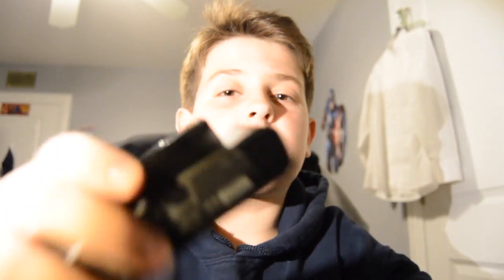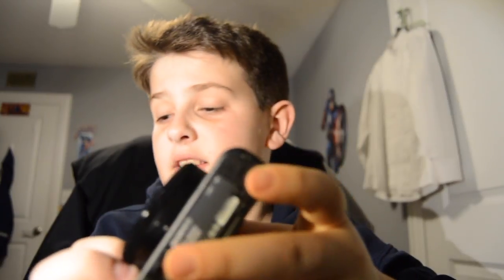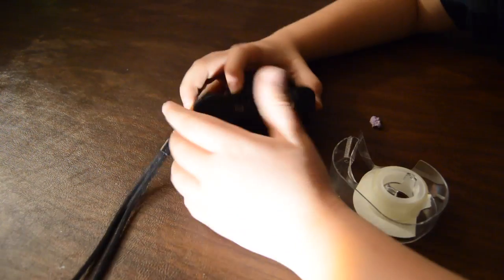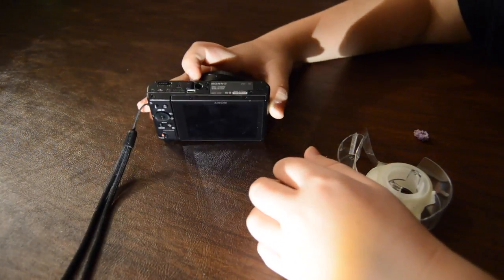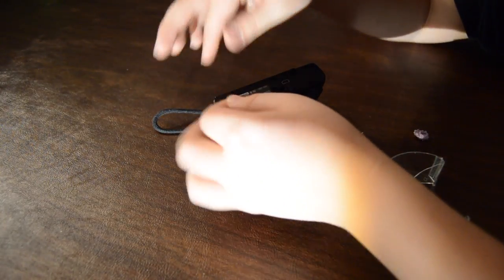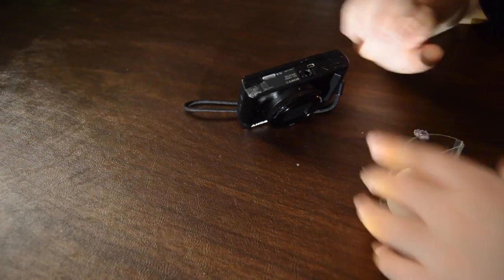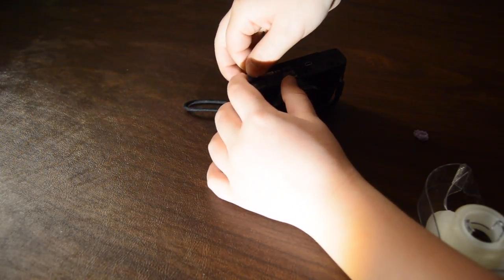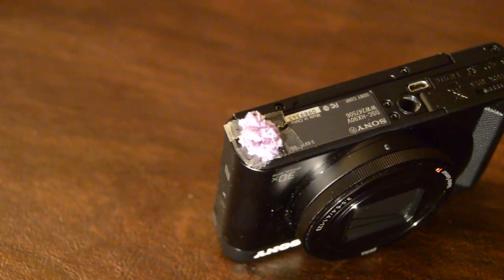DIY Camera Wind Screen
I was recording a video outside and didn’t even upload it because of the wind as the audio. I didn’t want to buy a wind screen either. Well hey i got some old gloves, thats all i needed.

Mother Nature: 1
Niko: 0.5 ( i get a half for trying to fix it )

Other channels!